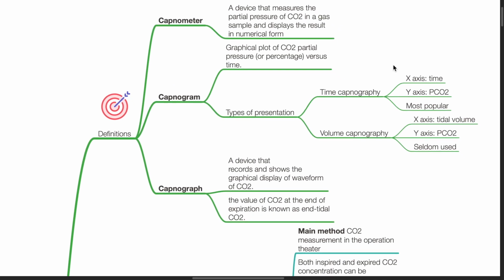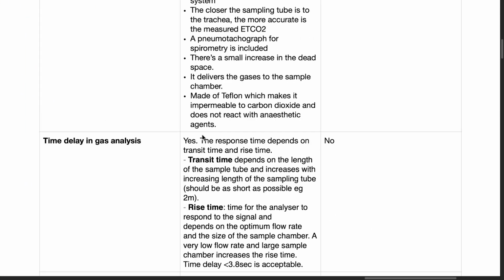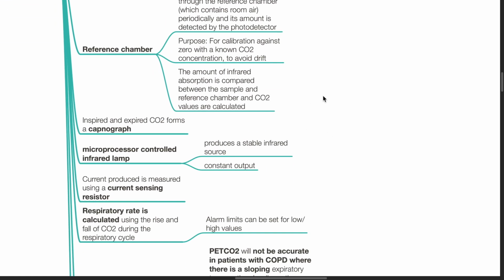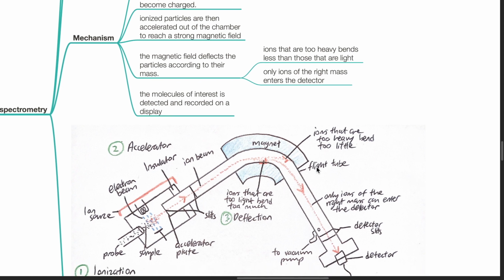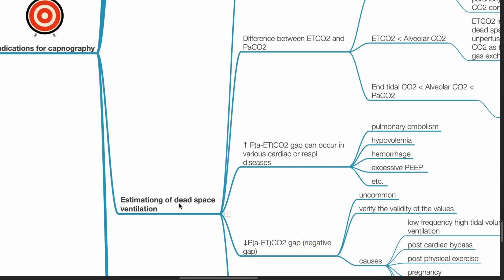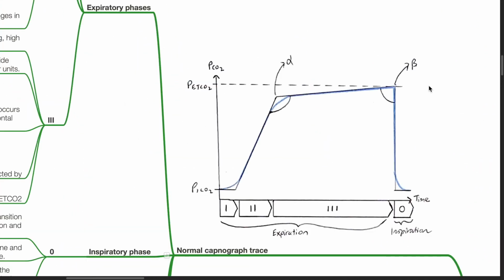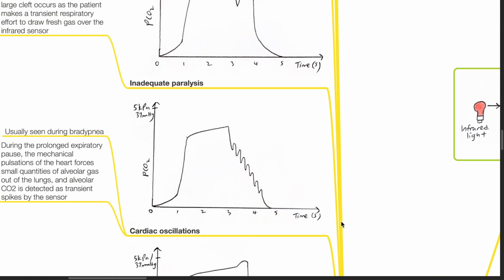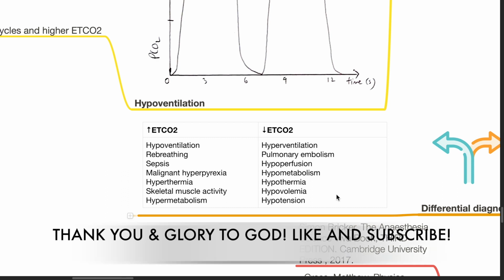CAPNOGRAPHY - PHYSICS SERIES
Part of the Anaesthesiology lectures basic science series, physics section. Hope it helps!

Corrections: 𝝱 angle is the angle formed between the lines representing phase III and O

Cross, Matthew. Physics, Pharmacology and Physiology for Anaesthetists: Key Concepts for the FRCA. Cambridge University Press. Kindle Edition, 2014.